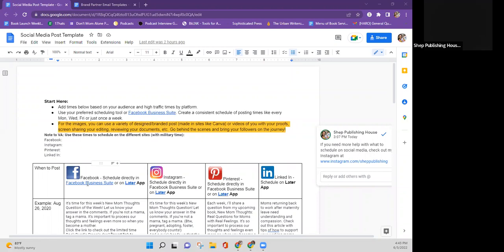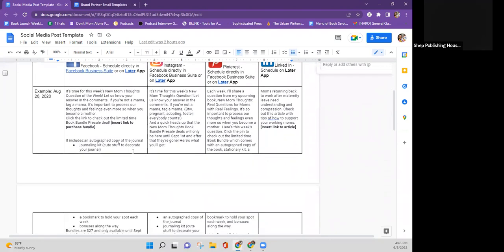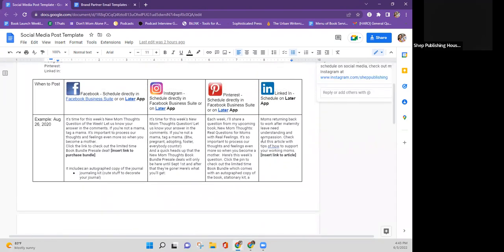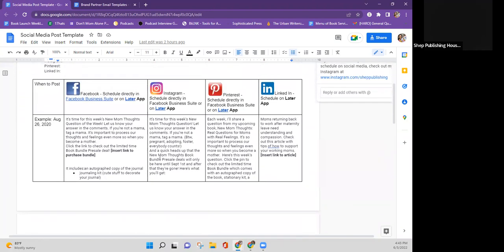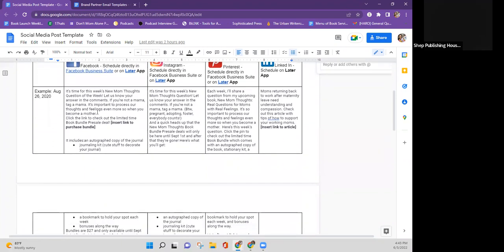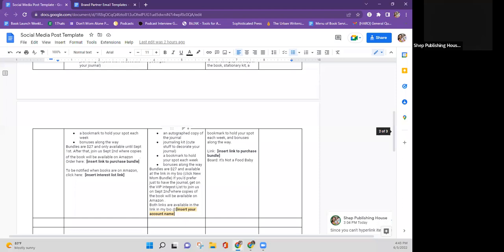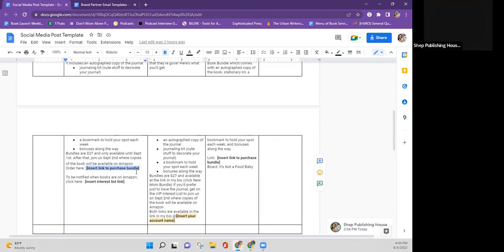Getting Started With Social Media For Authors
Time stamps:

00:00 Introduction
00:08 How to use this template
00:33 Inserting the links of your books to the template
00:54 Added tips about what to do with some of the social media platforms and scheduling tools

Social media feels like too much? The template used in this video is 1 of 6 in my Book Launch Success Kit that helped me make $2200 in book sales before my books were published.

In this video, I share:
👉🏾Social media scheduling apps that save time
👉🏾Tips on when to post to still be effective
👉🏾Examples of fully completed posts from my book launch.